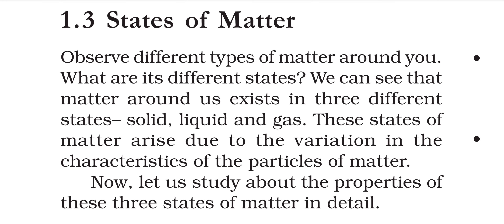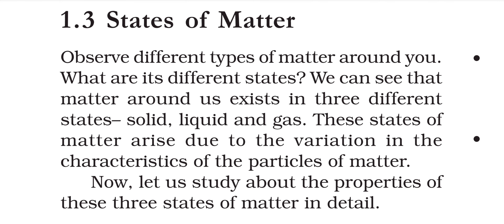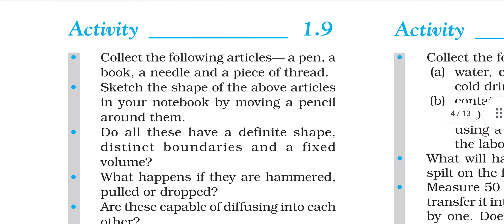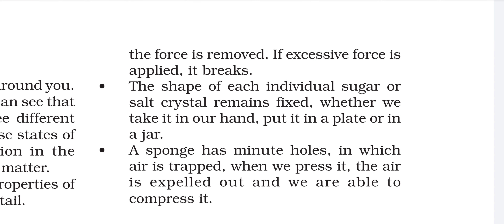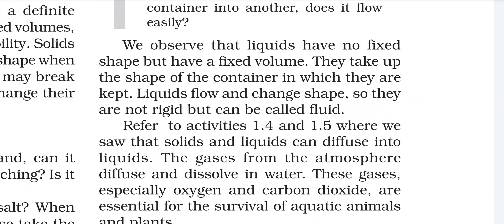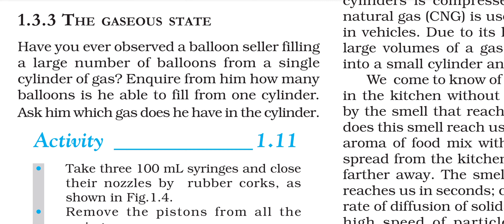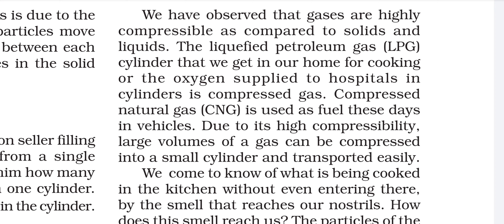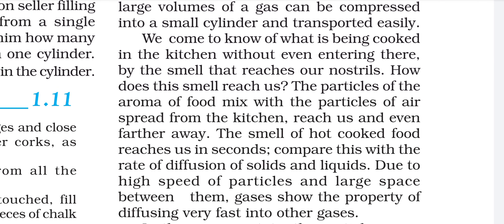States of matter lesson number 1 class 9th science